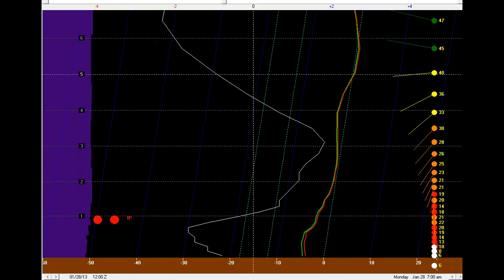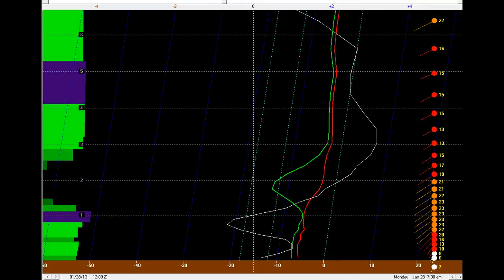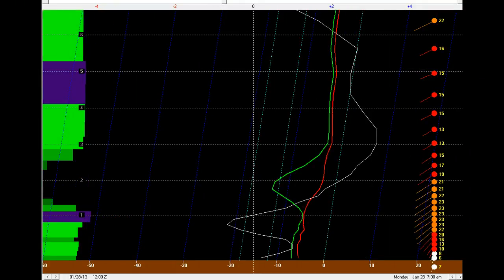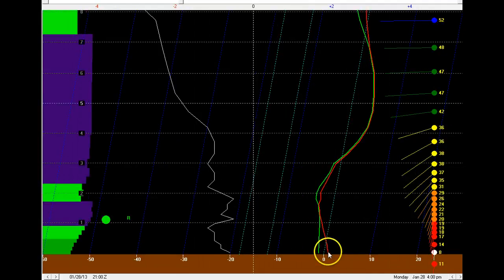NYC Monday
Why I do not expect much snow or ice around NYC Monday